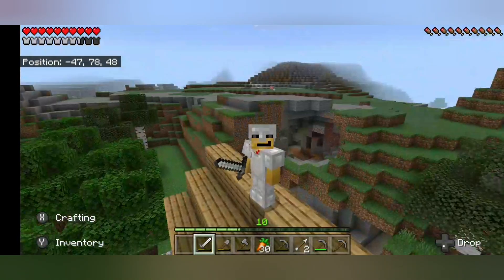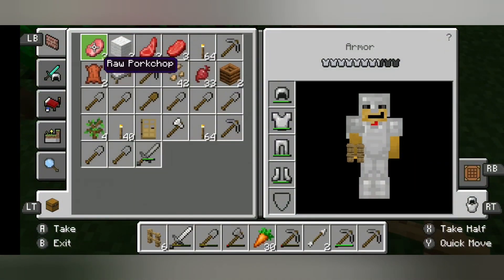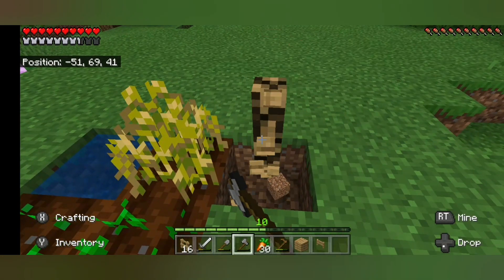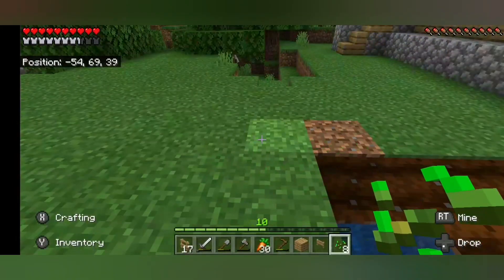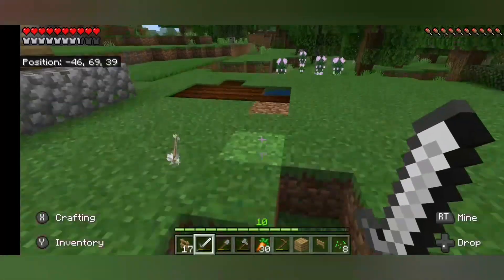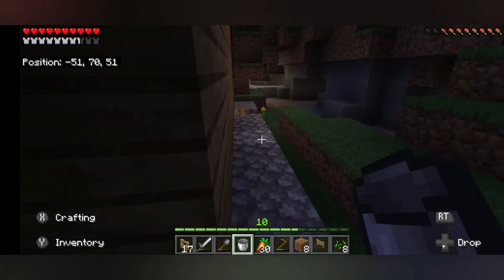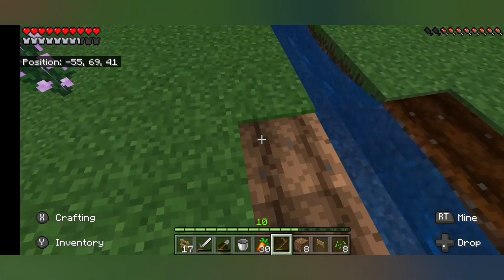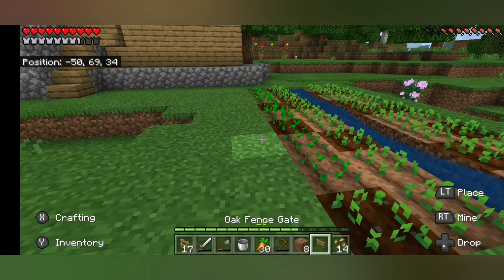The Grind - E9 - E I E I O - Minecraft Bedrock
Today I try to improve on my erm...garden